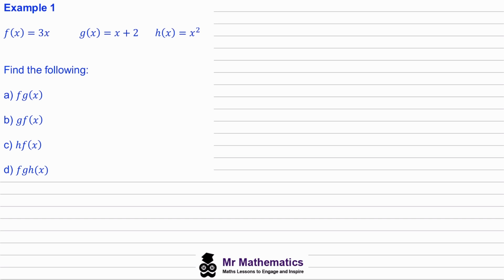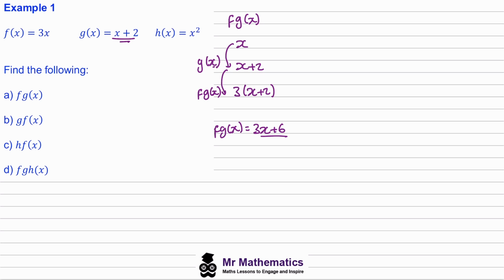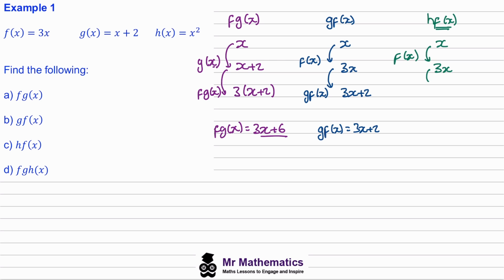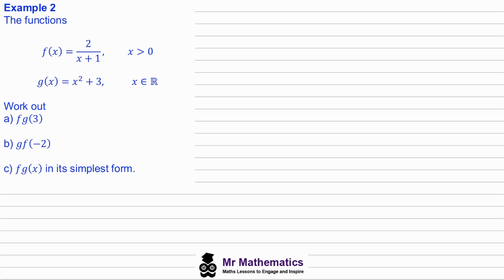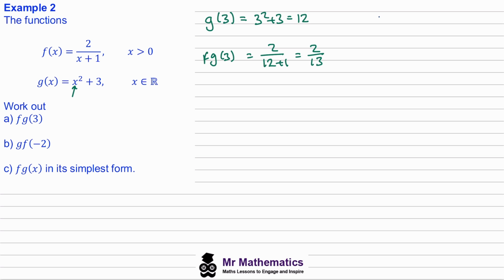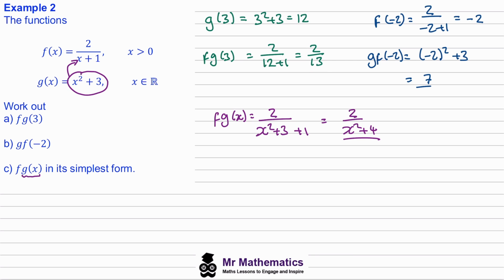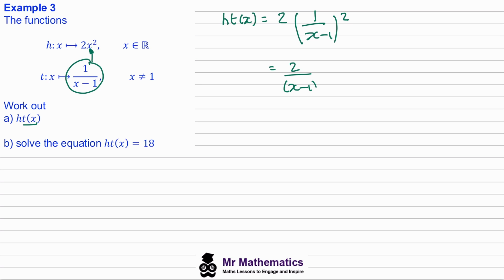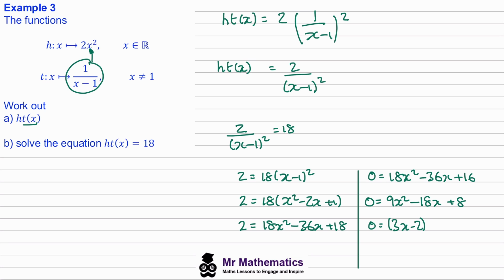Functions and Graphs - Composite Functions | Mr Mathematics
Master composite functions in A-Level Mathematics Pure 2 with this clear and concise tutorial. Learn how to combine functions, simplify expressions, and solve composite equations step-by-step.